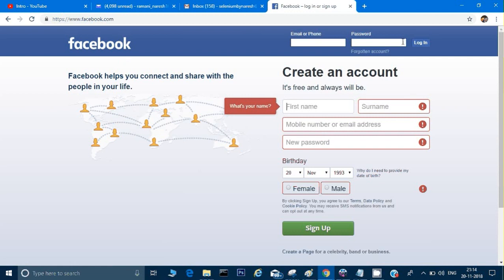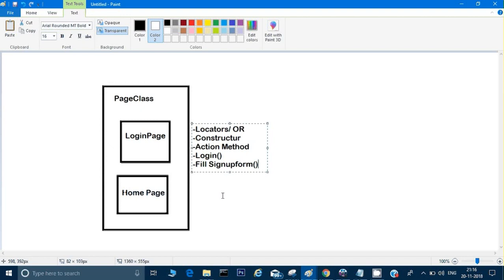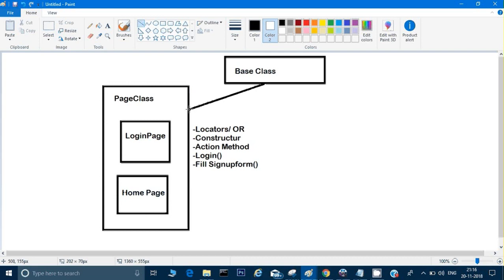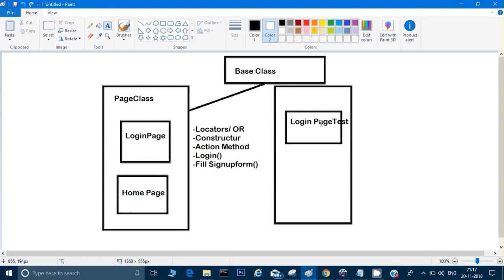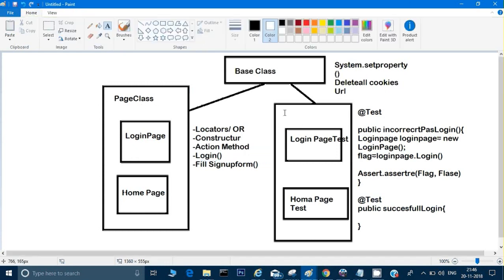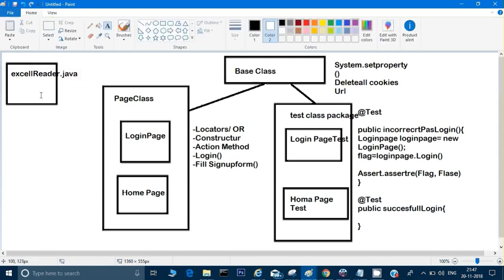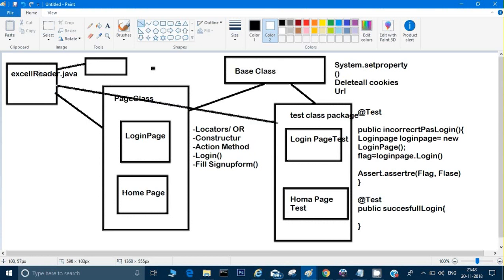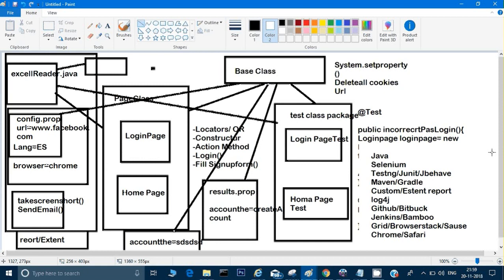Hybrid Automation framework based on Page Object model Pattern for selenium